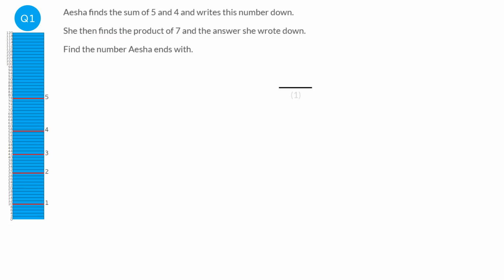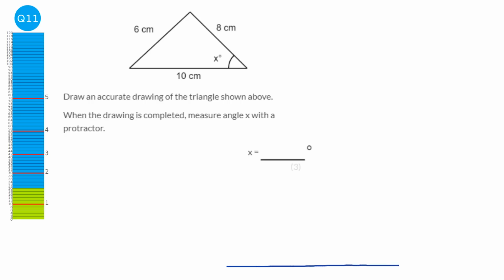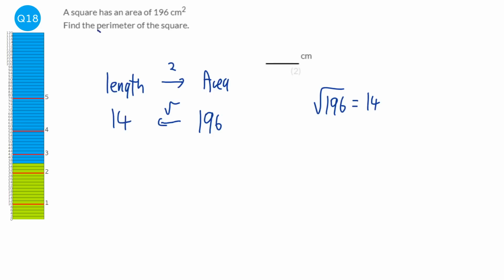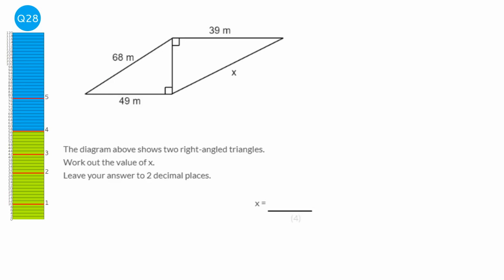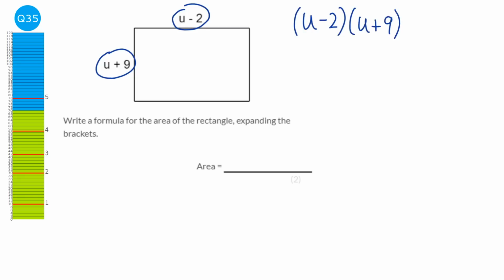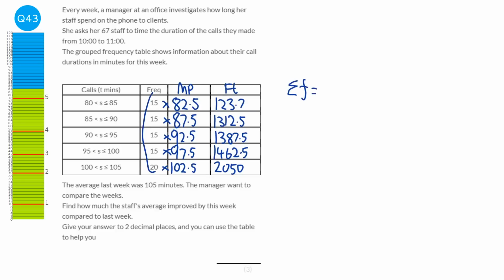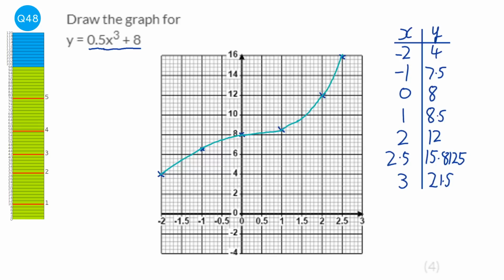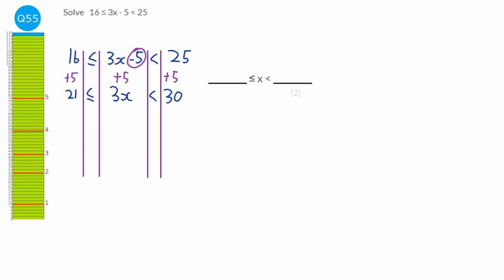June 2025 Predicted Maths GCSE Paper 2 Calculator Eduqas (Foundation) Calculator Exam C300U20-1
*Updated with paper 1 topics removed*

This is the OnMaths.com predicted paper for June 2025 Eduqas Maths GCSE Foundation Paper 2 Calculator.

The topics within it come from the topics that come up the most on Eduqas papers. This doesn't mean the paper will be identical to this one, but this paper will contain the questions most likely to come up.

00:00 Introduction
00:24 Q1 Basic Number: Find The Sum And Product Of Numbers
00:56 Q2 Accuracy: Round Decimal to 3 Significant Figures
01:57 Q3 Basic Geometry: Find Faces In Prism
02:38 Q4 Averages: Find Total Number From Frequency Table
03:35 Q5 Handling Data: Draw Pie Chart
05:51 Q6 Straight-Line Graphs: Find Point With Coordinates In 4 Quadrants
06:30 Q7 Handling Data: Find Amount From Pictogram
06:55 Q8 Factors and Primes: LCM From Bus Problem
07:33 Q9 Real-Life Graphs: Find Percentage Increase From Graph
08:29 Q10 Ratios: Fraction and Ratio Problem (No Quantity)
10:22 Q11 Constructions And Loci: Construct A Triangle From SSS
11:50 Q12 Scatter Graphs: Find Proportion From Scatter Graph
12:24 Q13 Real-Life Graphs: Interpret Gradient
14:04 Q14 Straight-Line Graphs: Find Midpoint Given Line On Graph (Integer Coordinates)
14:16 Q15 Percentages: Find Final Price Given % Increase And Increase Amount
15:46 Q16 Handling Data: Two-Way Tables Without Table Given
18:21 Q17 Proportion: Best Value Between Three Items
20:31 Q18 Area and Perimeter: Find Square Perimeter From Area
21:42 Q19 Angles: Find Angle In On A Point With Expressions
24:10 Q20 Sequences: Fibonacci- Find Next Term
24:51 Q21 Proportion: Recipes - Find Required Amounts for x Given Amounts for y (Decimal Answer)
25:57 Q22 Compound Measures: Find Petrol Rate From Distance and Litres Of Petrol
26:44 Q23 Polygons: Exterior Angle Between Identical Polygons
27:28 Q24 Transformations: Describe Reflection
28:43 Q25 Proportion: Using Reverse Exchange Rate
29:49 Q26 Probability: Listing Outcomes
30:44 Q27 Standard Form: Add On A Calculator
31:33 Q28 Pythagoras’ Theorem: Two Step Problem
33:50 Q29 Real-Life Graphs: Identify Object From Graph Showing Rates of Change
35:15 Q30 Scatter Graphs: Find Outlier
35:53 Q31 Inequalities: Find Integers From Two Inequalities
36:28 Q32 Circles: Area of Circle In Shaded Trapezium
38:49 Q33 Formulae: Identify Equation, Expression, Formula and Identity
40:34 Q34 Accuracy: Find Maximum (Integer)
41:42 Q35 Quadratics: Expression For Area of Rectangle With Quadratic Algebra
43:01 Q36 Similarity And Congruence: Convert Volume Units (m3 to cm3)
43:45 Q37 Sequences: Find Linear nth Term From Pattern
44:44 Q38 Expand/Factorise Linear: Find Length Of Rectangle From Area With Algebra
46:18 Q39 Formulae: Rearranging Simple Formulae in Form x = a(y + b)
47:07 Q40 Real-Life Graphs: Name Function To Model Data
48:36 Q41 Handling Data: Selecting Random Sample
49:39 Q42 Handling Data: Sampling Issues
50:46 Q43 Averages: Applied Mean from Grouped Frequency Table
53:50 Q44 Accuracy: Find Error Interval (Nearest 0.01)
55:09 Q45 Simultaneous Equations: Find Apple And Pear Price
58:59 Q46 Vectors: Addition And Subtraction Of Vectors Using Letters
59:44 Q47 Percentages: Basic Compound Interest
01:01:09 Q48 Non-Linear Graphs: Draw Cubic Graph
01:04:03 Q49 Volume And Surface Area: Volume of Sphere
01:04:36 Q50 Probability: Find Probability (A and A) From Independent Without Tree Diagram
01:06:58 Q51 Transformations: Draw Enlargements (Positive Fraction)
01:08:24 Q52 Trigonometry: Basic Find Angle (tan)
01:10:04 Q53 Percentages: Reverse Percentages
01:11:05 Q54 Straight-Line Graphs: Find Equation Of Parallel Line
01:12:37 Q55 Inequalities: Solve 3-part Three-Sided Inequality
01:13:46 Outro